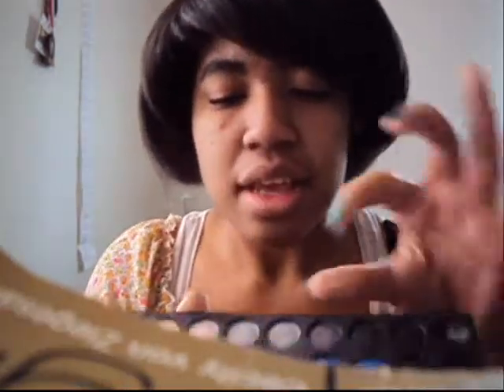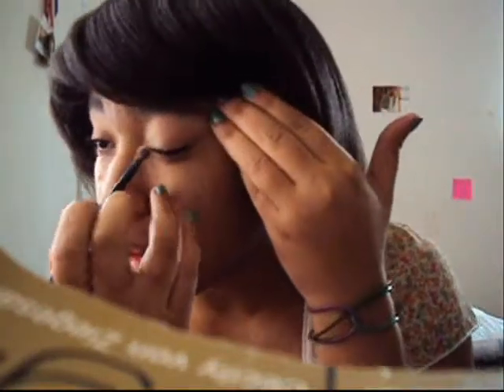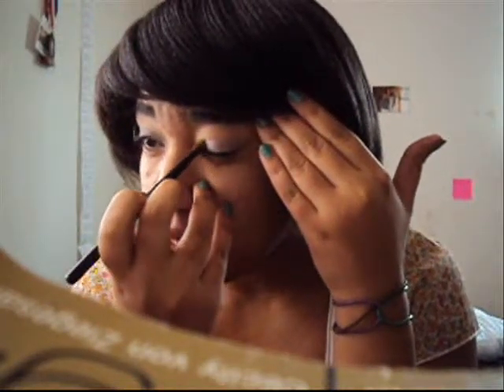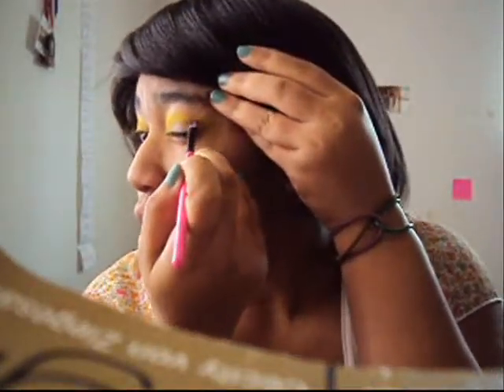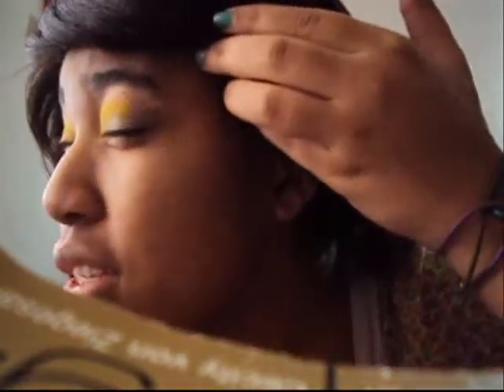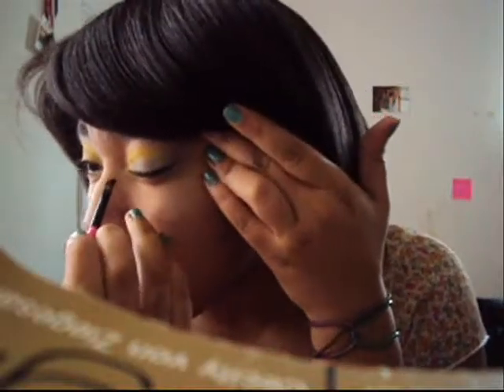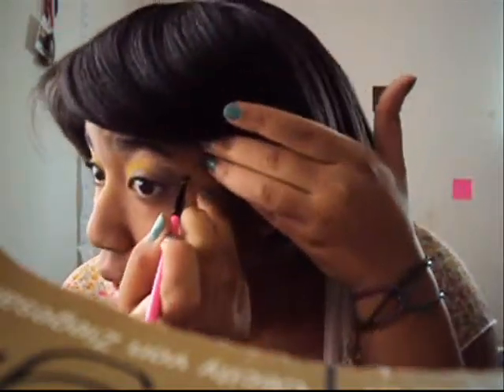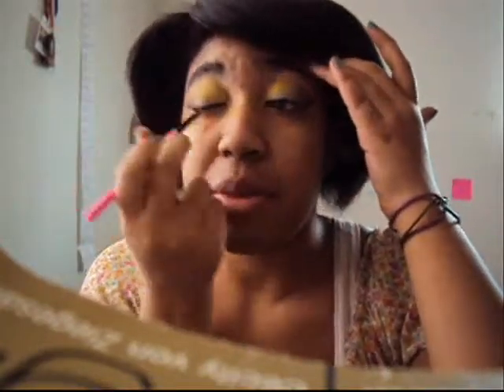Pineapple Silver Look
Super Simple, Super edgy.
Easy tutorial for everyday use.